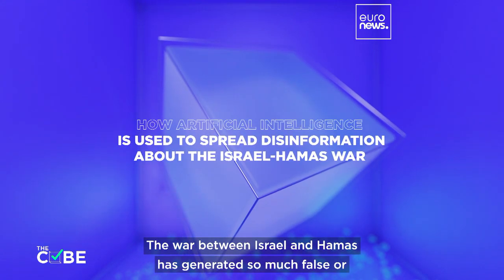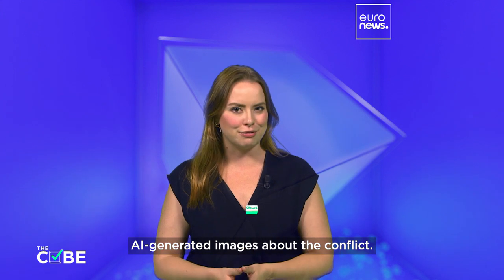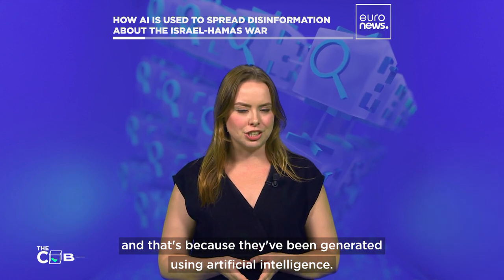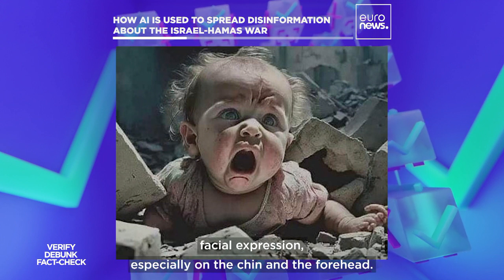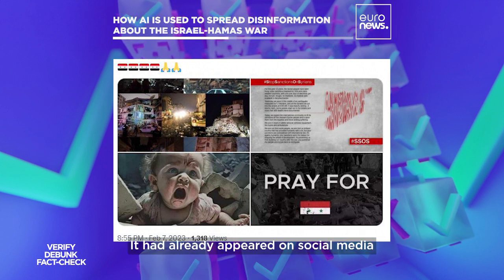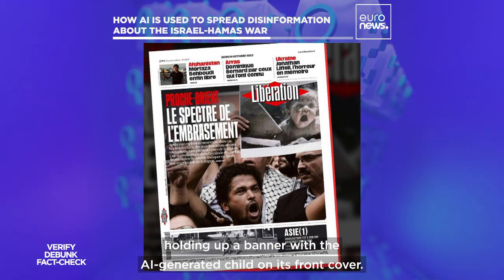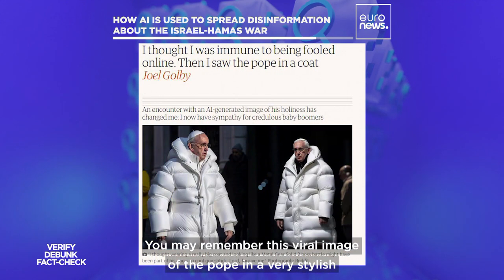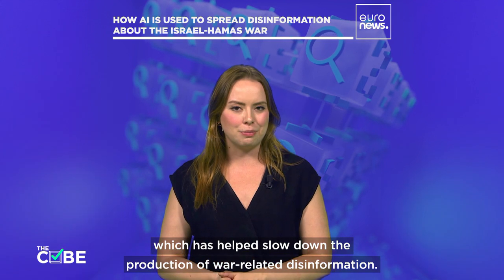Fake viral image of a baby trapped under rubble was actually generated by AI a few months ago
The war between Israel and Hamas has generated so much false or misleading information online that even fact-checkers and analysts are having a tough time keeping up. Social media is flooded with misleading posts and artificial intelligence is making things worse.

Learn more about this fake viral image of a baby trapped under rubble